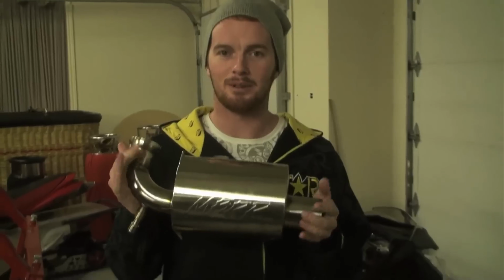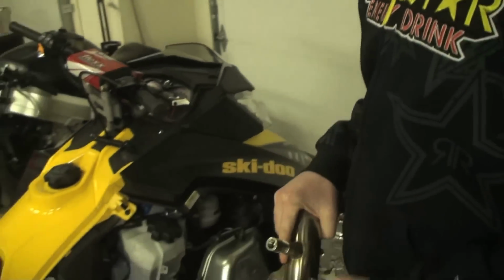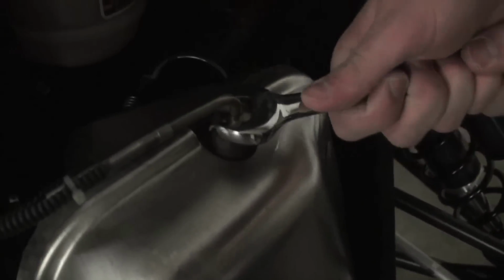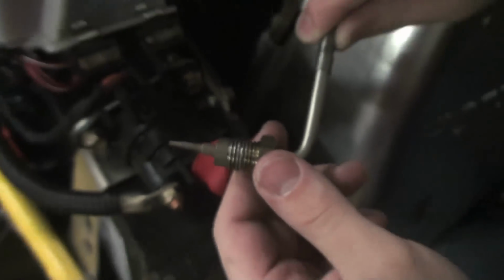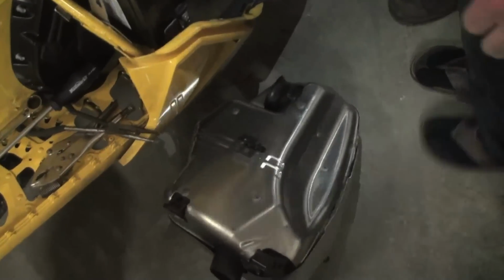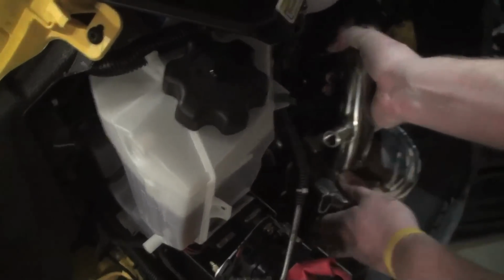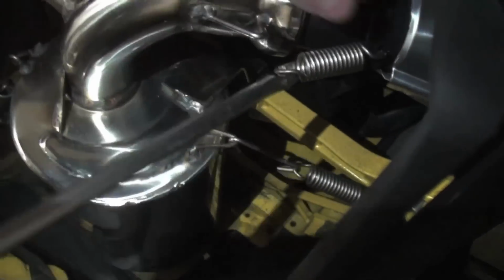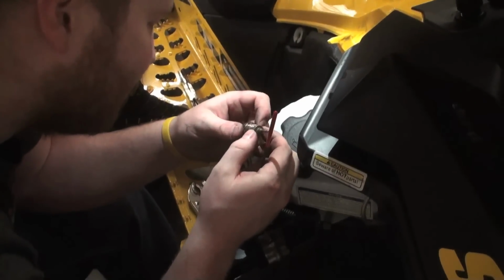MBRP Can 2014 Ski Doo MXZ XRS 800! BRAAAP!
Installed a MBRP Muffler on Mark Freeman's 2014 Ski Doo MXZ XRS 800. BRAAAP!

Justin - @JustinBueckert25
Brad - @BradMc9
Emily - @E.ms_95
Jason - @JasonLeBlanc
Matt - @MattMcguire450
Matt - @Trudgehammer
Brett - @BrettHellyer
Billy - @Six.Twenty.Four
Geoff -@ GeoffreyTuer
Jeff - @JeffWhaling
Kassie - @KassieBoone79
Sean - @HTWshine
TEAMLTD - @teamltd
LimeNine - @limenine

MBRP Can 2014 Ski Doo MXZ XRS 800! BRAAAP! | Mark Freeman #408